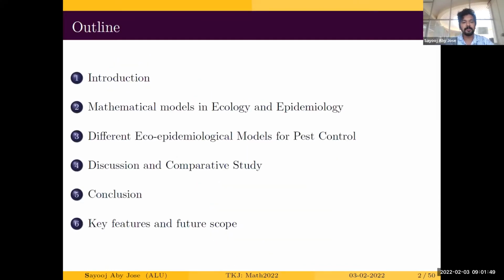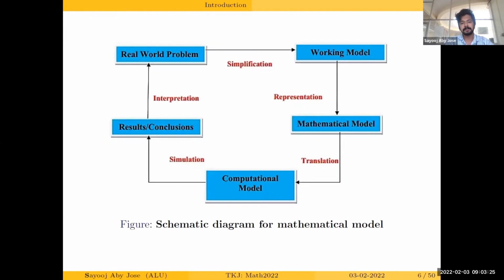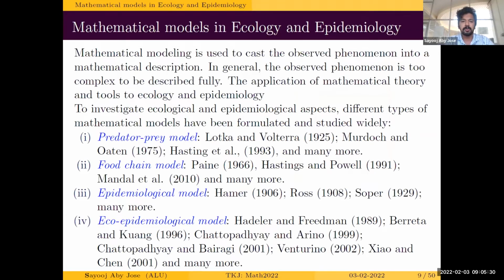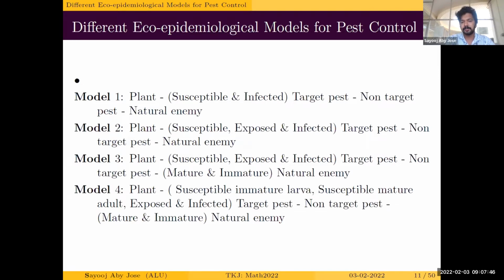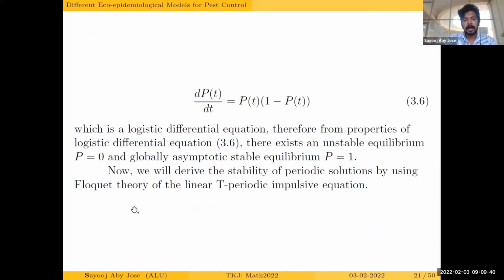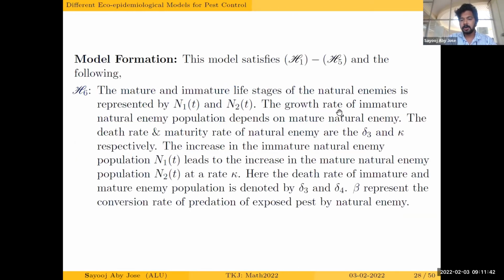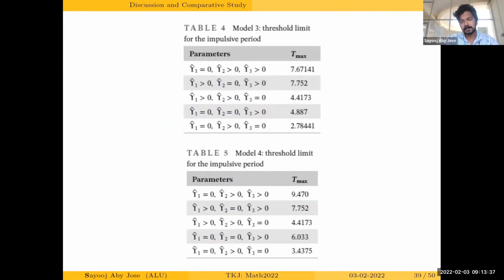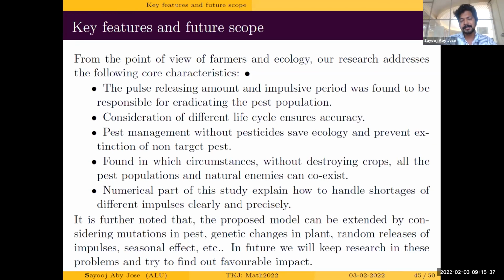MATH2022 - Stability Analysis and Comparative Study on different Eco-epidemiologica, Sayooj Aby Jose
Stability Analysis and Comparative Study on different Eco-epidemiological Models: Stage Structure for Prey and Predator Concerning Impulsive Control, Sayooj Aby Jose